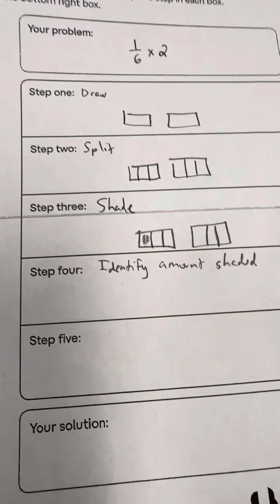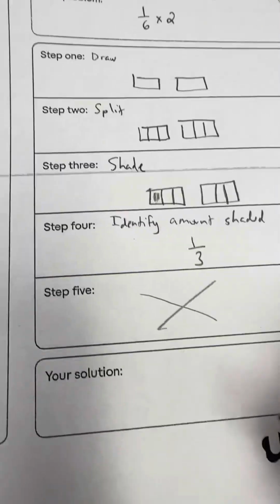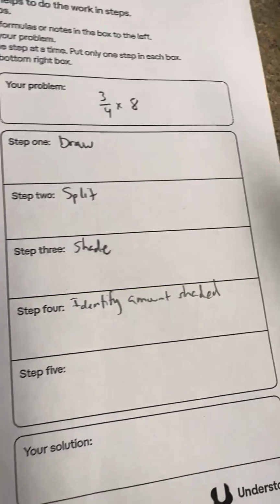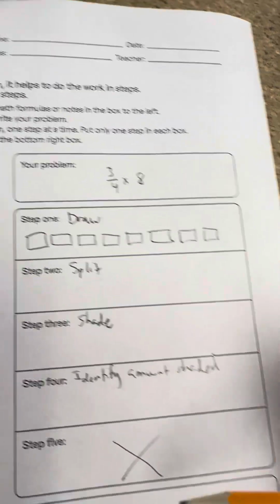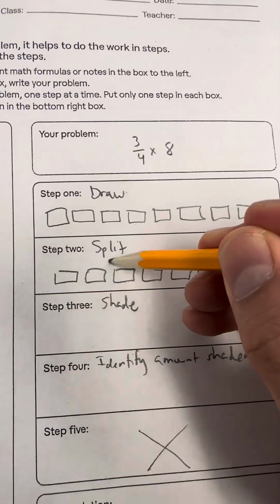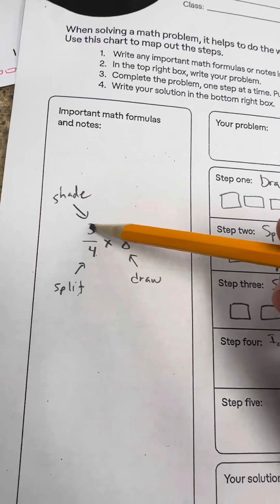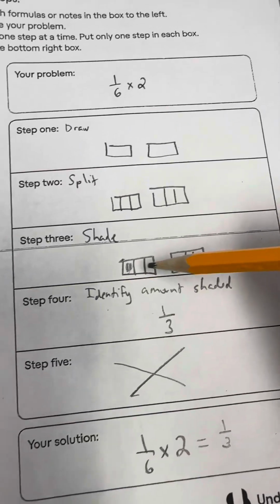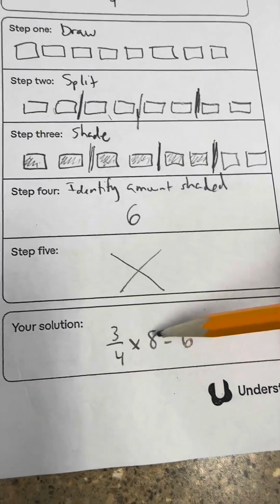Model for multiplying a fraction and a whole number